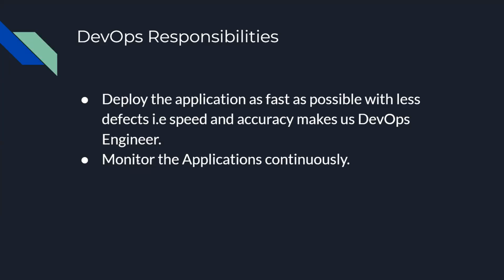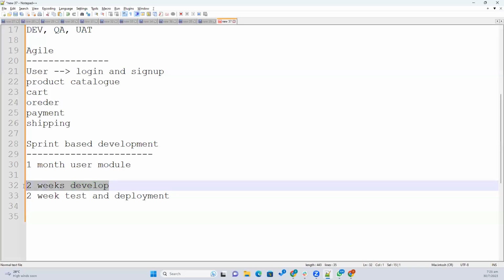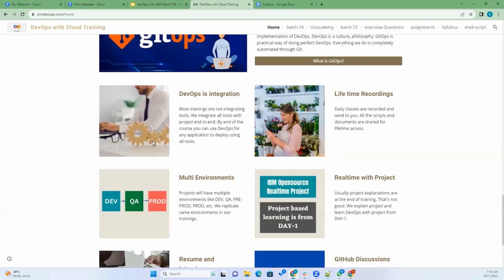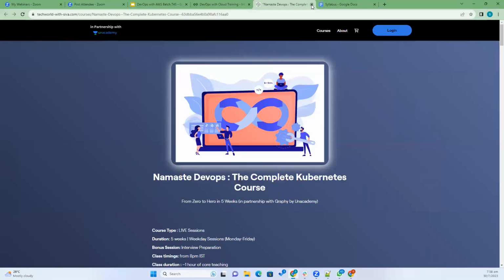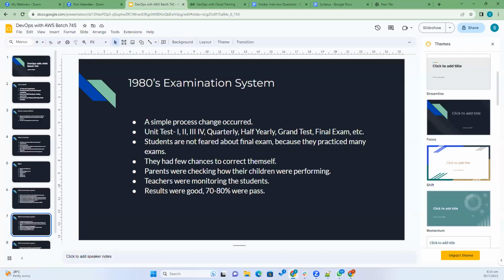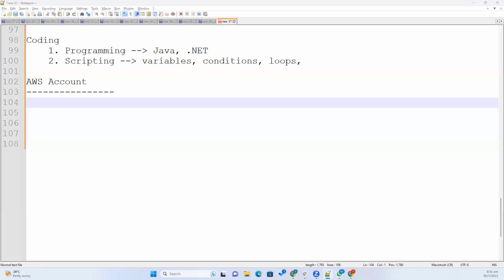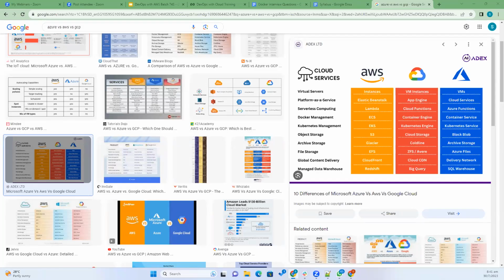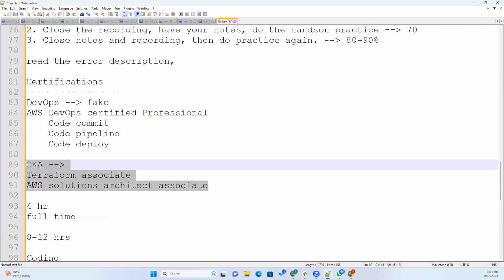DevOps With AWS (By:- Siva) Session 00